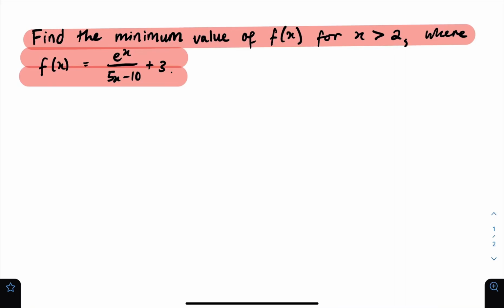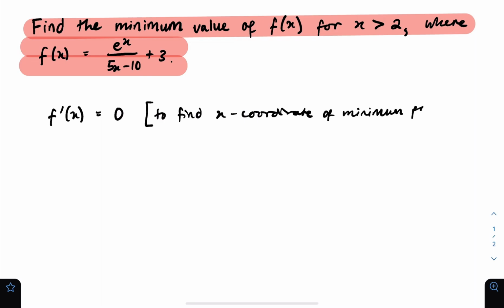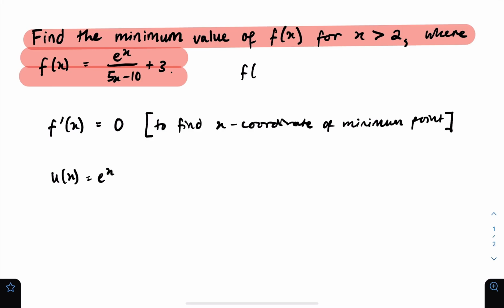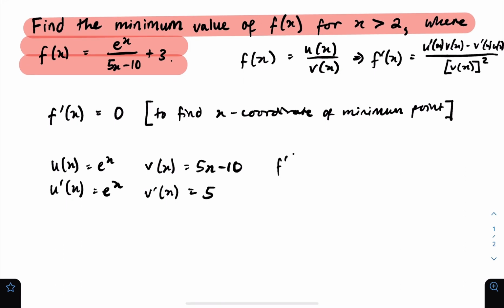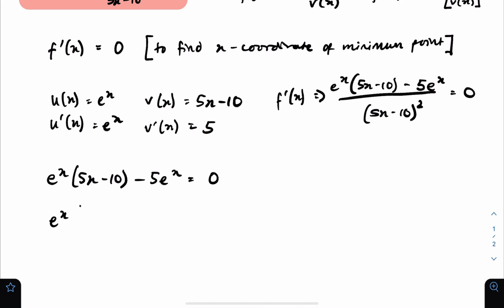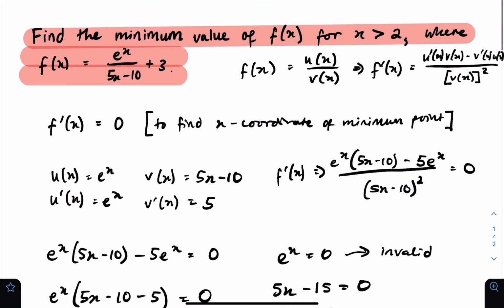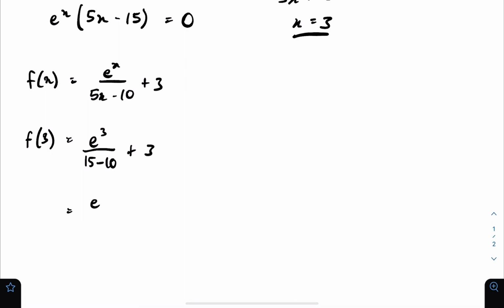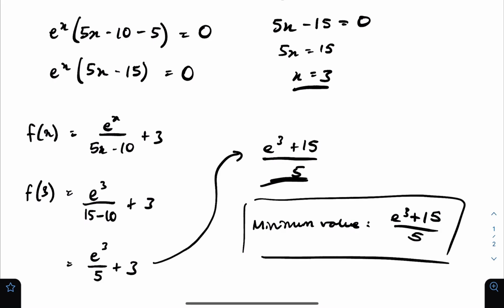The Help Desk #48: Differentiation (Stationary Points)